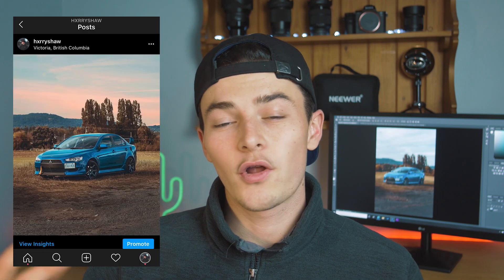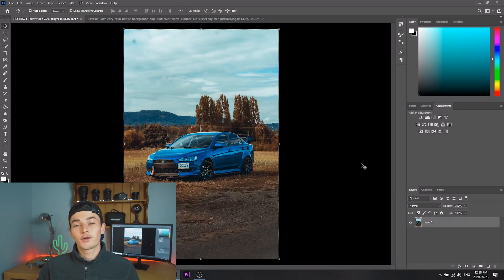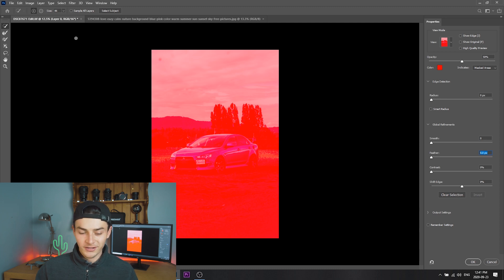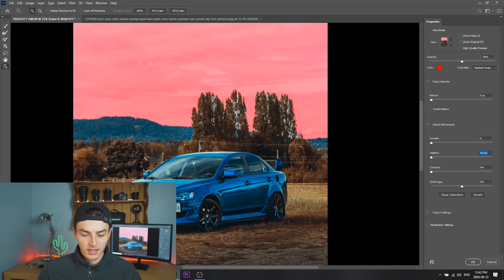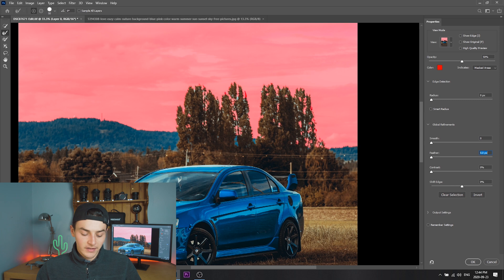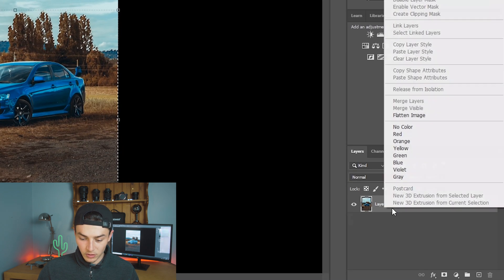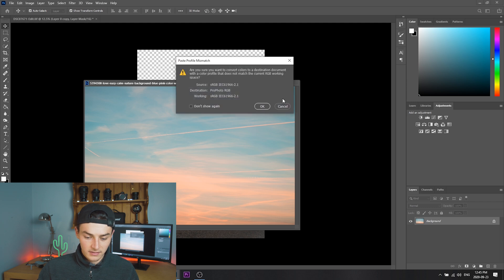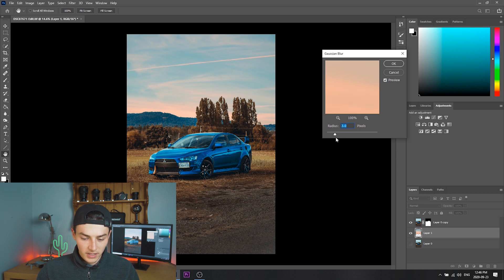EASY Sky Replacement In SECONDS (Photoshop)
Want to know how to do a sky replacement in Adobe Photoshop? Yup another editing tutorial (its EASY)! If you're quick you can get this done in seconds whilst still making it look nice and professional! Thank you guys for watching this weeks video! We're almost 1K subs strong (just hit 900) and I'm so stoked!

My gear
Sony A7ii